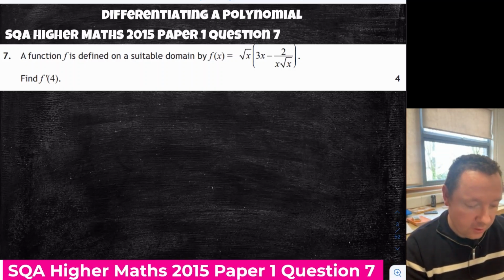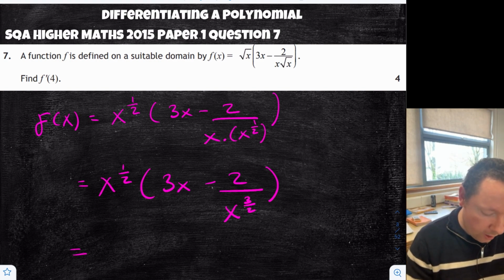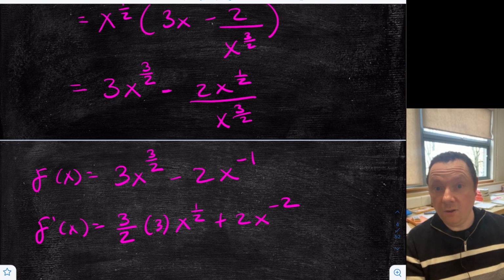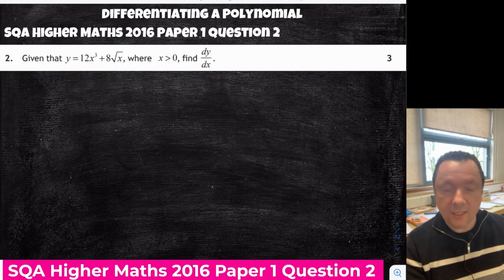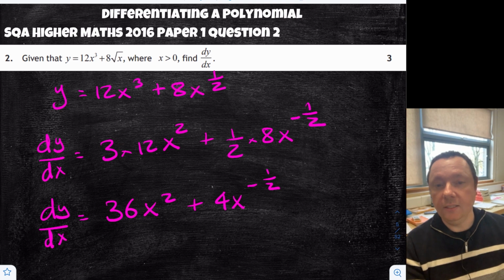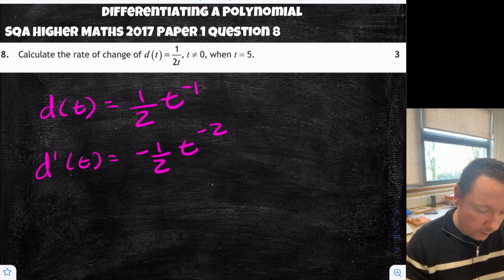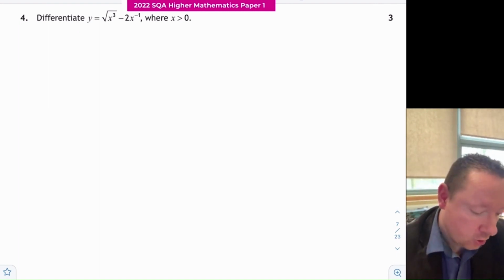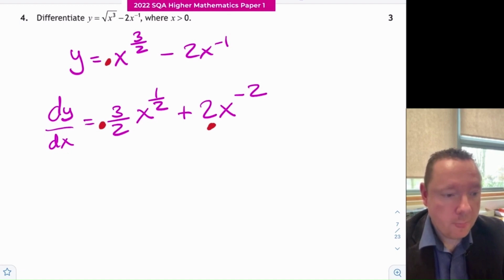Higher Maths | Differentiating A Polynomial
A SQA Higher Maths video on differentiating a polynomial. This video includes all the basic differentiating polynomial past paper questions in higher mathsematics.

0:00 - SQA Higher Maths 2015 Paper 1 Question 7
2:15 - SQA Higher Maths 2016 Paper 1 Question 2
3:06 - SQA Higher Maths 2017 Paper 1 Question 8
4:09 - SQA Higher Maths 2022 Paper 1 Question 4 Copyright © Scottish Qualifications Authority.